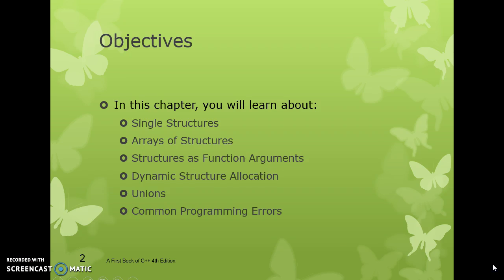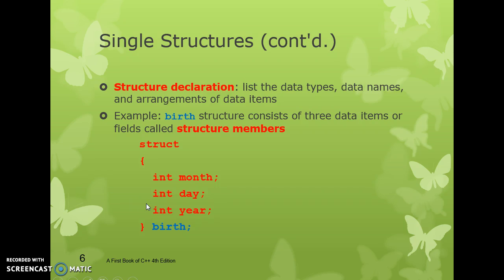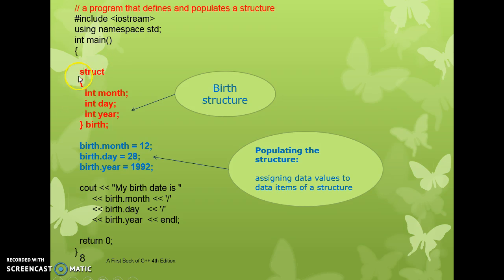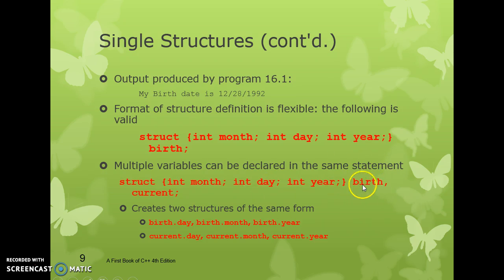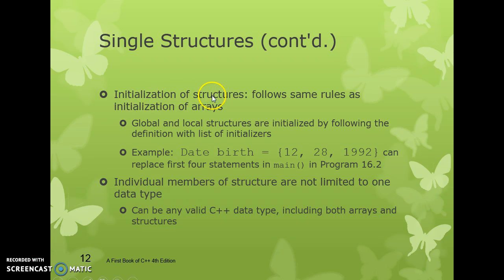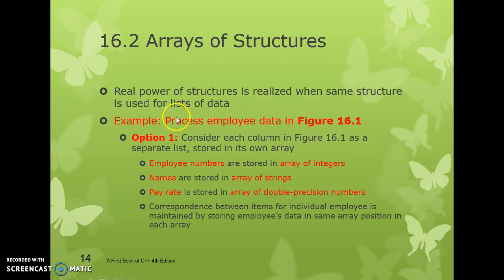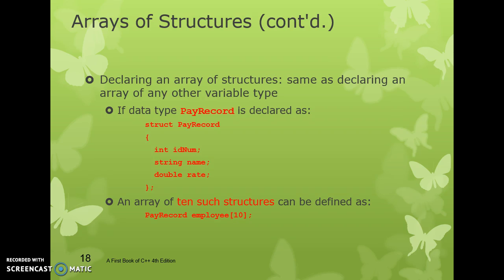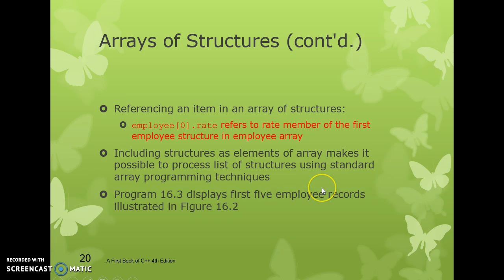Structure # Part 1